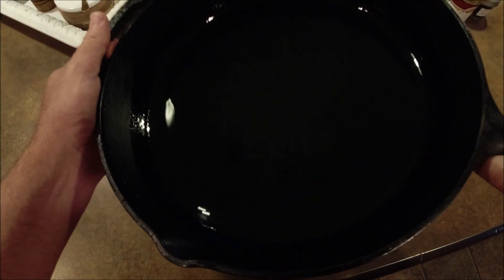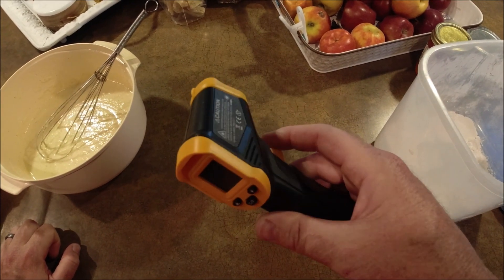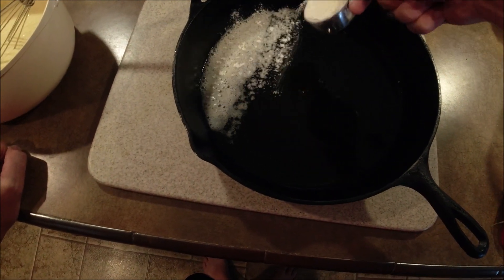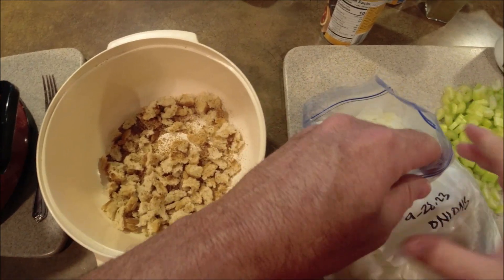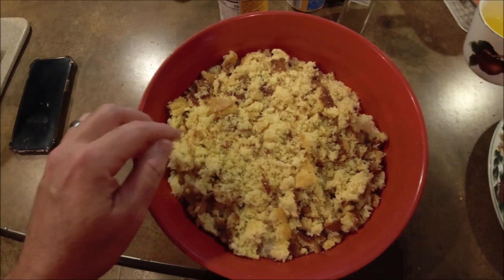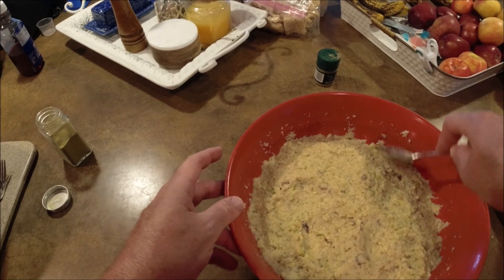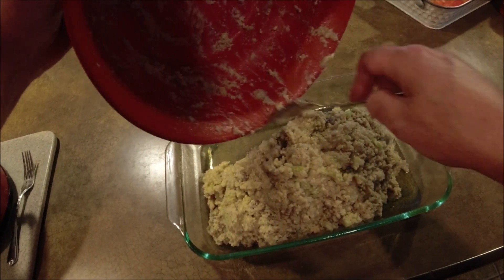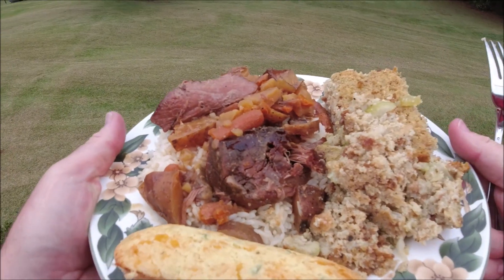A Thanksgiving Staple - Cornbread Dressing!!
Here's how my mom taught me to make a southern staple for the Thanksgiving table. Give it a try!

Thanks so much for tuning in to “Hook Line & Singer TV”! I’m your host and resident singing fisherman, Bob Sellers, and I travel the country singing as a solo Christian artist. When home, there is no end to my adventures with my family and friends, in the great outdoors fishing and hunting, and doing other activities such as cooking, and just general fooling and frolicking. I document a lot of it right here on this channel.

I look forward to reading your comments, and your suggestions are always welcome! God bless!!

For more information on my ministry, please and you can find my music wherever you regularly listen, including Apple Music, Spotify, Google Play, Amazon, etc.

Here’s some of the equipment used in creating my videos:

Tracker Marine 175TF Aluminum Bass Boat with 60hp Mercury 4-stroke outboard

DJI Osmo Action Video Cameras:

YOLOtek GoPro Power-Stick 53" Boat Mount

Movo VXR10-PRO External Video Microphone

Purple Panda Lavalier Lapel Microphone Kit

PGYTECH Camera Cage

D&F Jaws Flex Clamp Mount

50 Piece Accessory Kit for DJI Osmo Action

Mail To: Bob Sellers
               2023 Sellers Rd.
               Carrollton, AL 35447